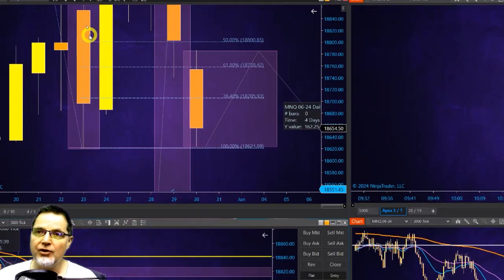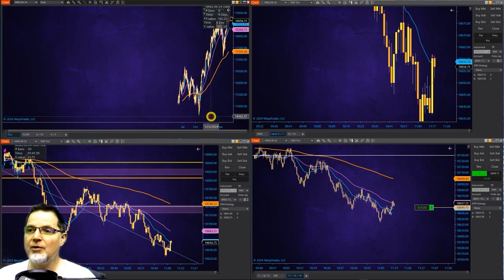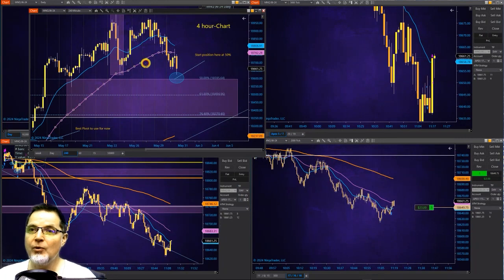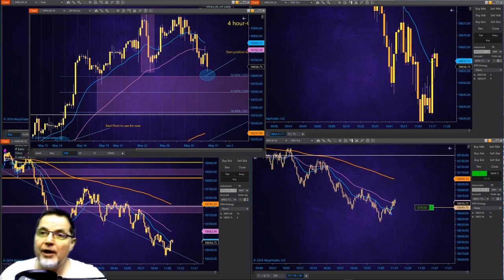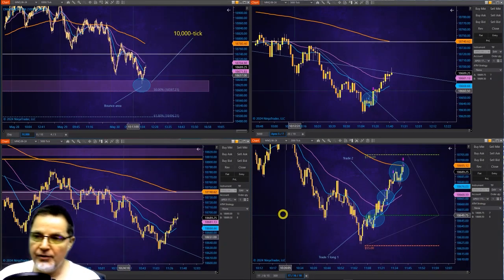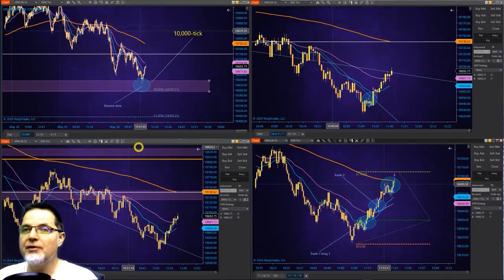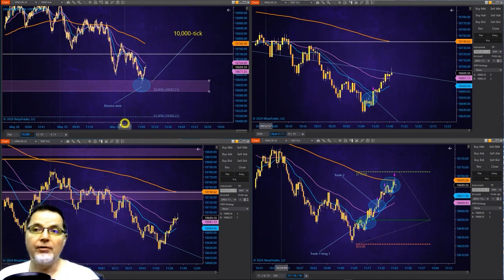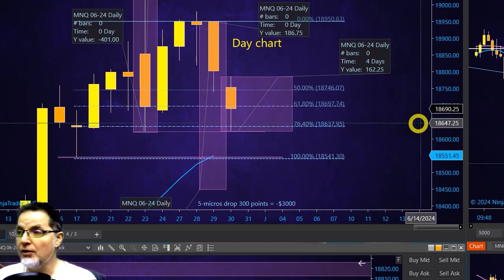Copy Trading Day Trading Futures Micros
This channel is a Video Journal of my journey to become a professional Day Trader. I am currently trying to pass the Apex 50K Challenges so I can eventually get a Payout. I will eventually pass the Prop Firm Challenge, pass the evaluation and finally make real money trading futures contracts professionally. I will also Copy Trade multiple Accounts at once to minimize risk and maximize profits.(Lord, Willing)